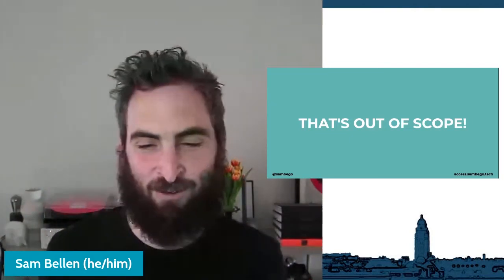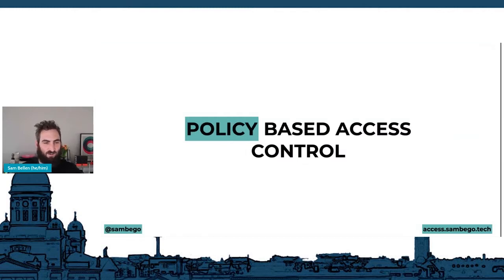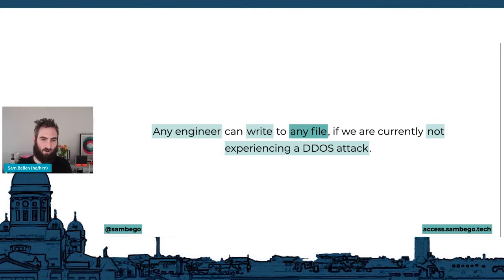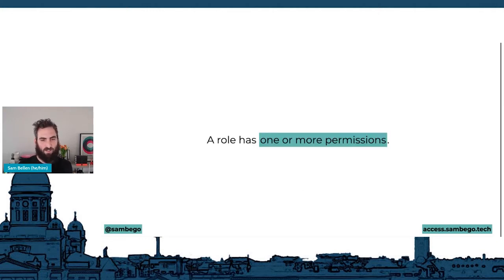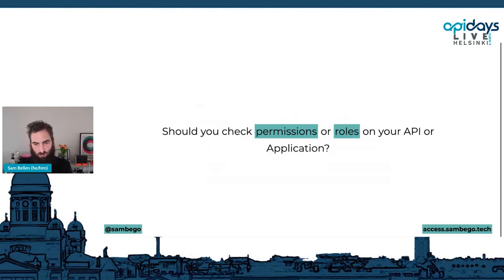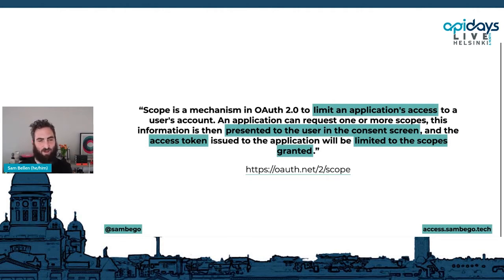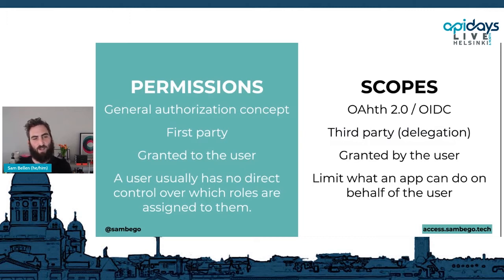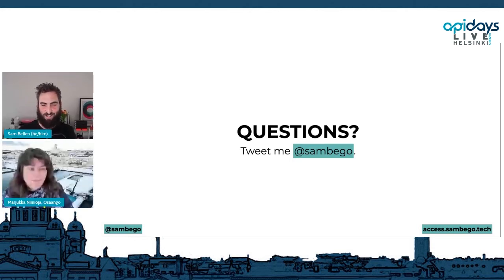Apidays LIVE Helsinki 2021 - That's out of scope! By Sam Bellen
That's out of scope!
Sam Bellen, Senior Developer Advocate Engineer at Auth0